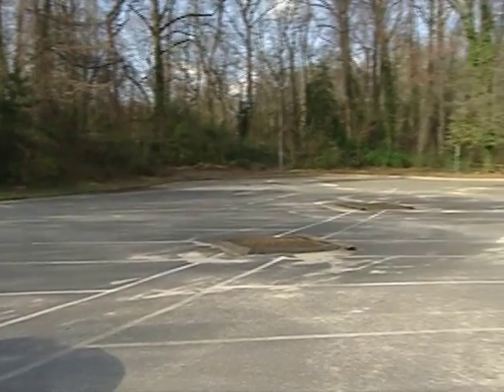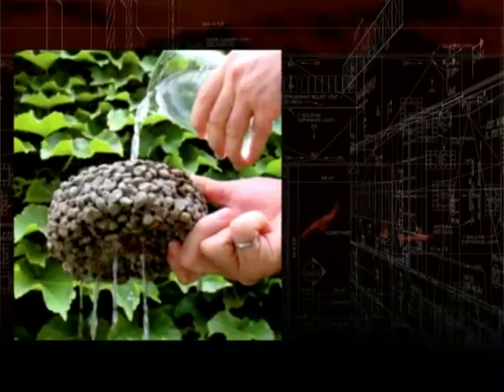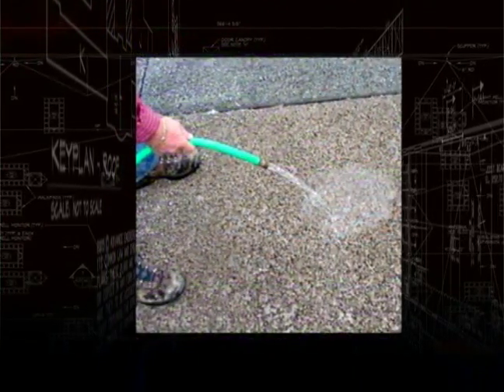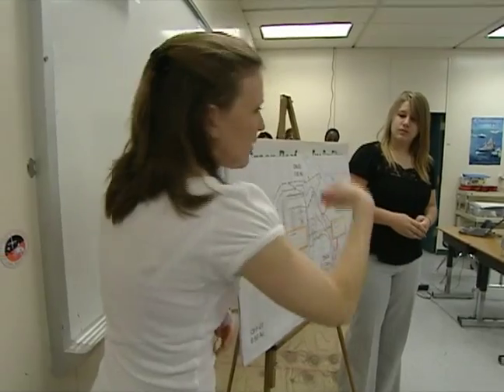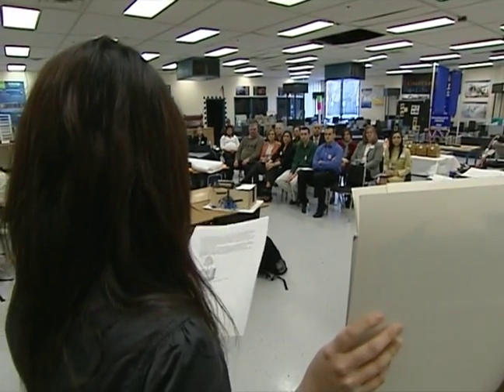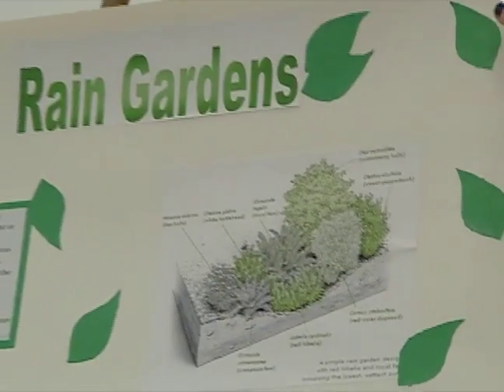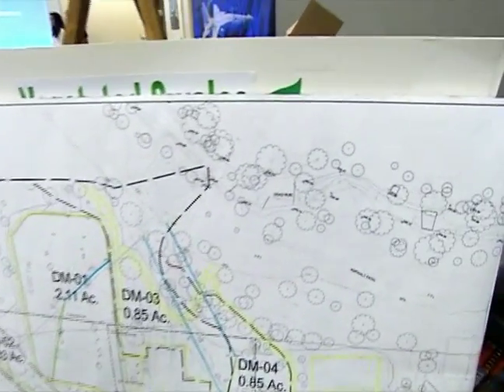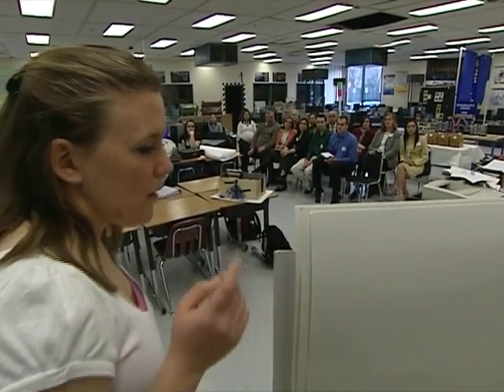Sustainability: On the Job--Green Building Design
A civil engineer discusses working on a green building renovation of a community library; gives on-the-job examples of equipment and methodology used; and talks about the STEM fields of study involved.